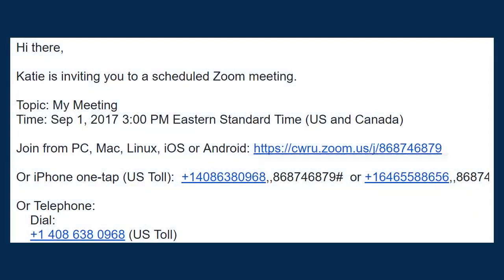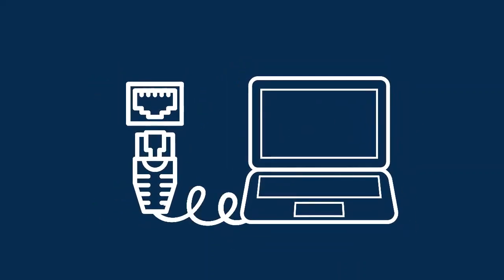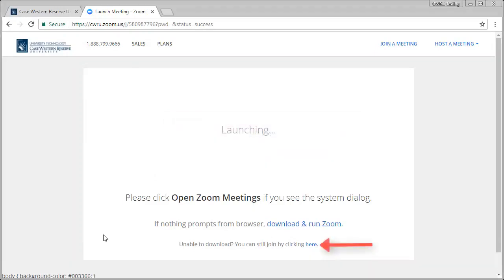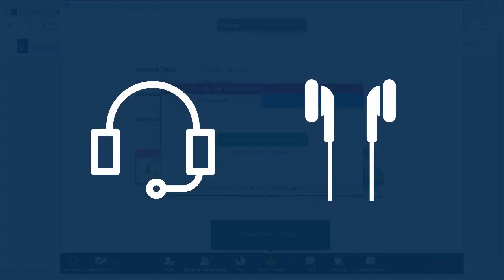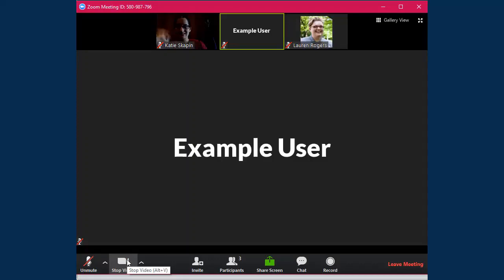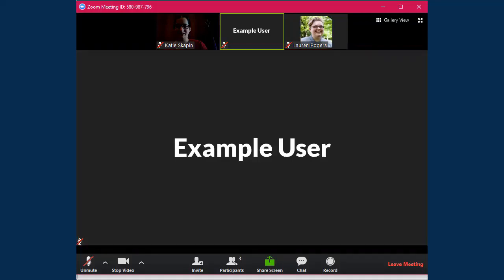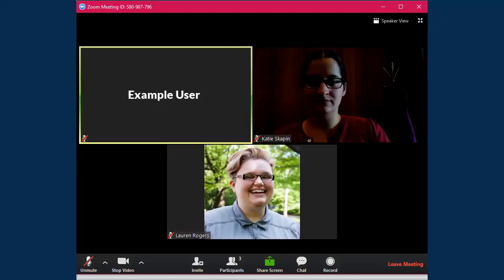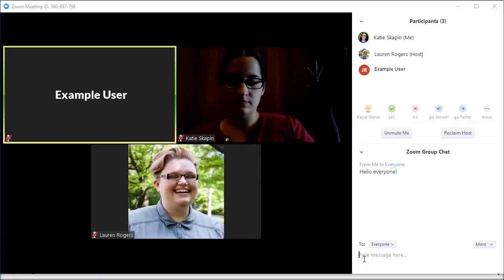Student Guide for Zoom Complete Overview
A complete guide on using Zoom app for students and parents.